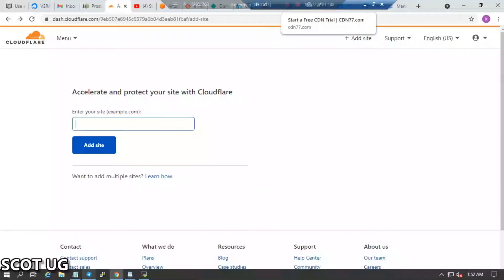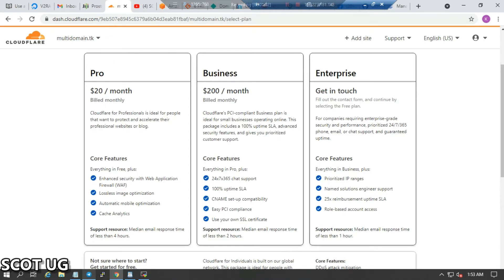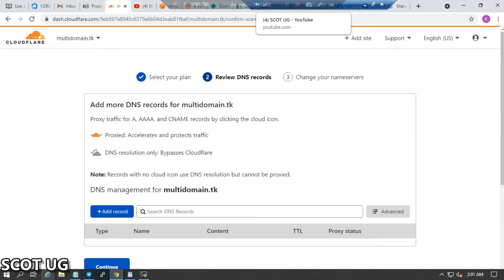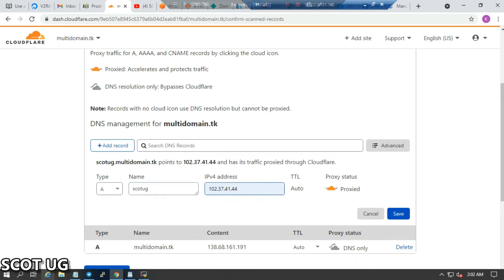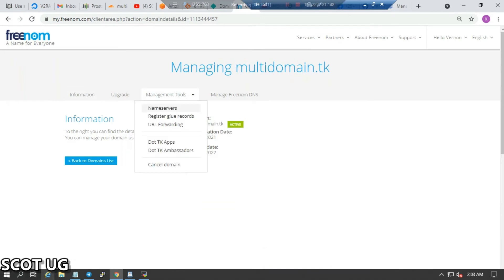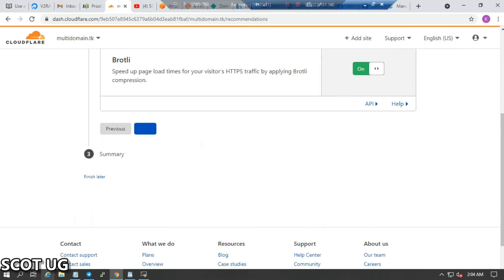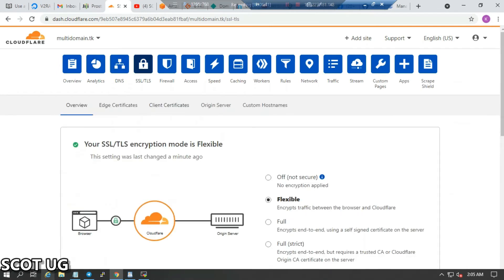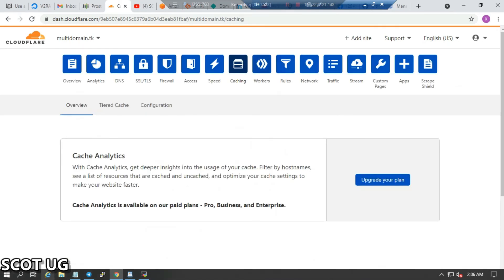HOW TO CREATE DNS RECORDS OF DOMAIN WITH VPS FOR V2RAY.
Lets go through how we can create DNS CDN records for v2ray and subdomains with Cloudflare in a few steps, click subscribe and share to friends if u like these videos